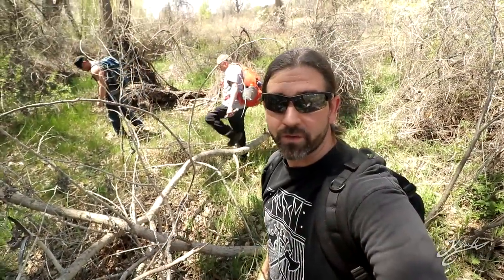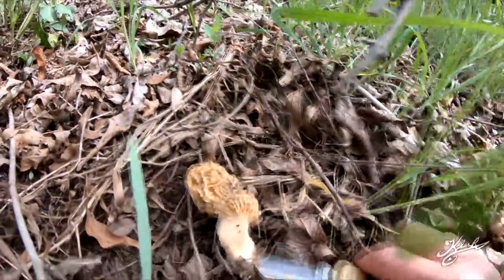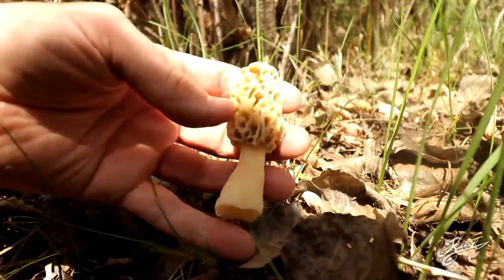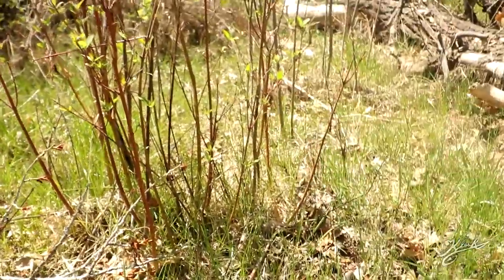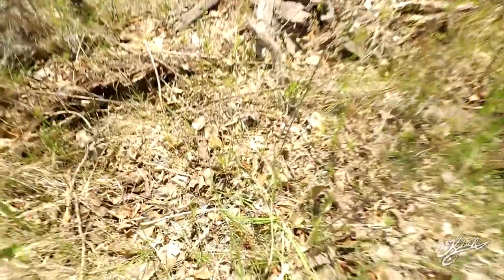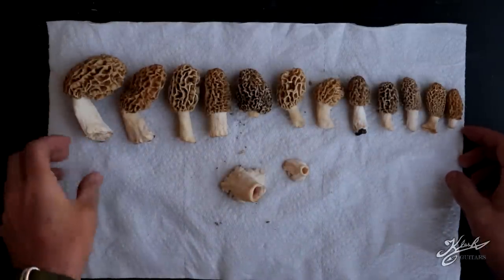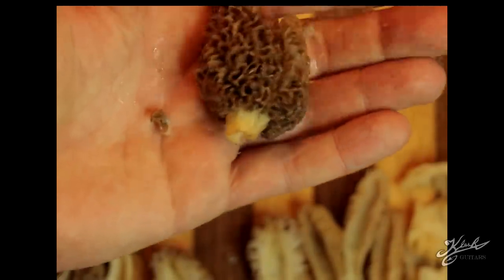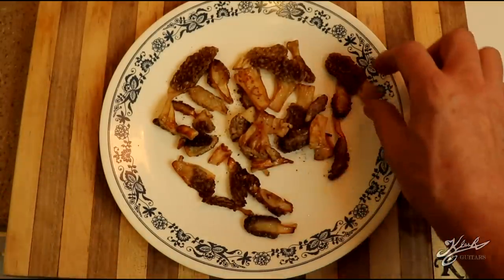Blonde Morel Foraging Tips and Cooking in Colorado 2019 Mushrooms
Ross of "Outdoors Inspired" invited me to his secret spot for morel mushrooms!

Klesh
12081 West Alameda Pkwy box 141
Lakewood, CO 80228